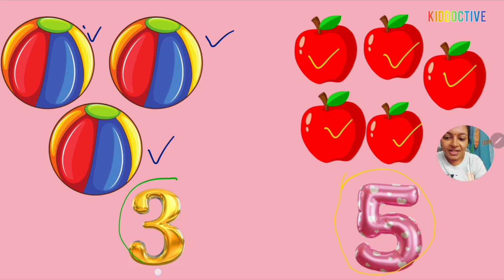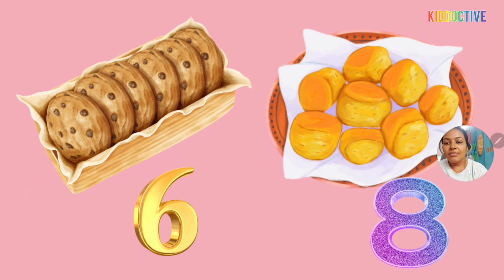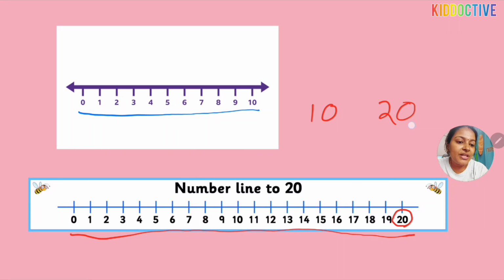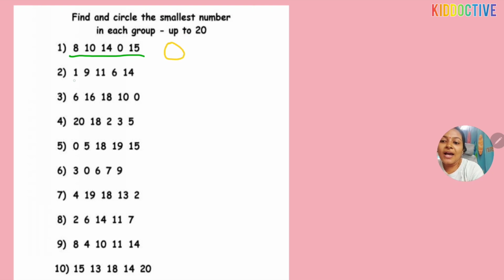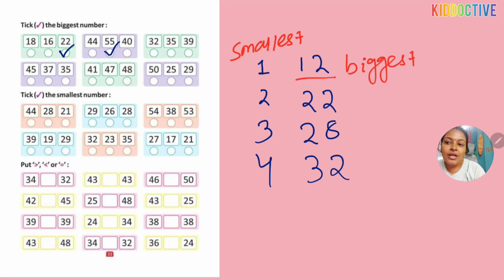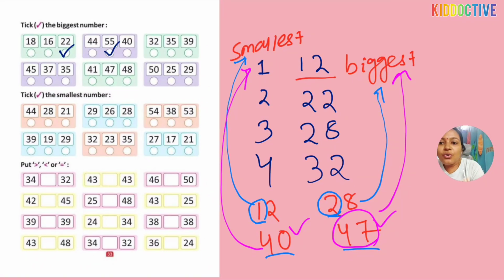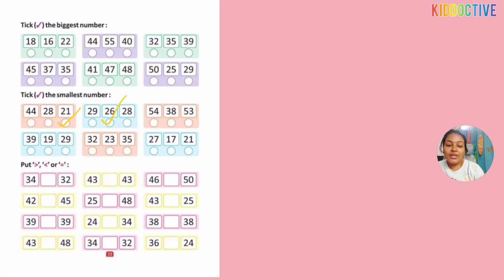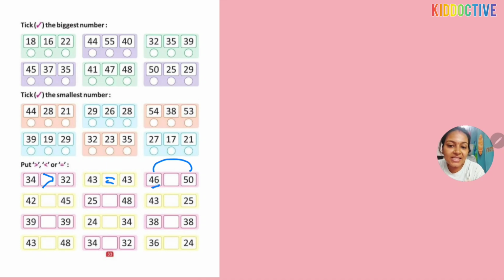"Let’s Compare and Have Fun! 🐘🐭 Bigger, Smaller, or Equal? Concept For Kindergarten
Bigger Number Smaller Number Basic Concept Through Examples
"🎉 Welcome to our fun and interactive lesson on Bigger and Smaller Numbers for kids! 🚀 In this video, we’ll explore the basic concept of comparing numbers using simple examples, making it super easy for young learners to understand. Perfect for kindergarten and early grade kids, this engaging video will boost their confidence in math and lay a strong foundation for future learning. 🌟

👉 What’s Inside?

Easy-to-follow explanations 🧮
Fun examples 🐘🐭
Interactive comparisons ✅
Related Queries Solved
Bigger Number Smaller Number for kids
 Comparing Numbers For Kindergarten Math
 Learning Math
 Early Learning Kids Education
 Number Concepts Fun Math